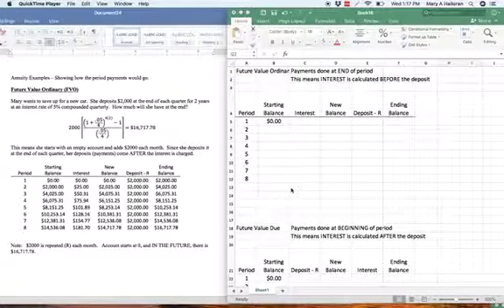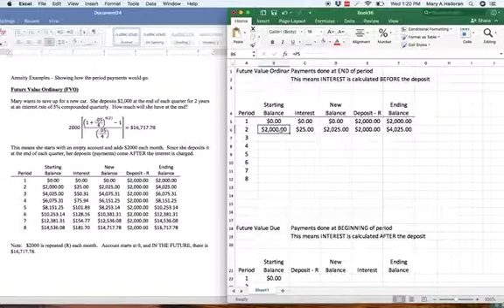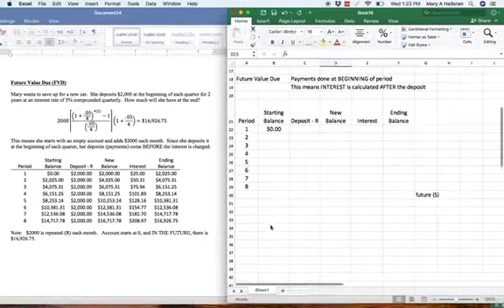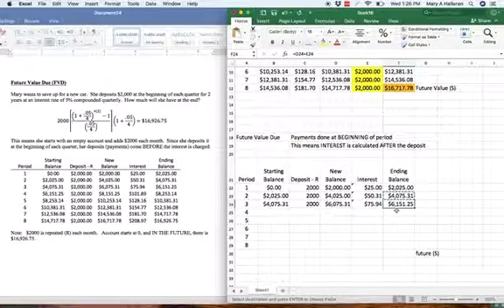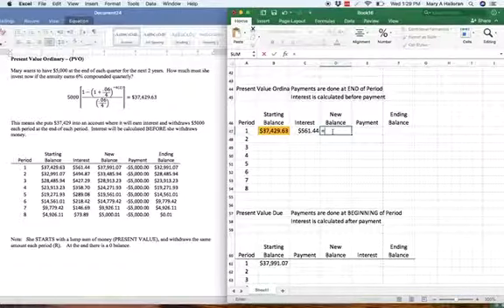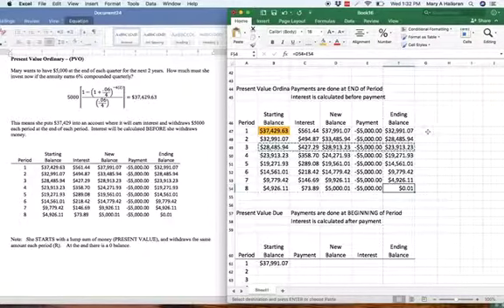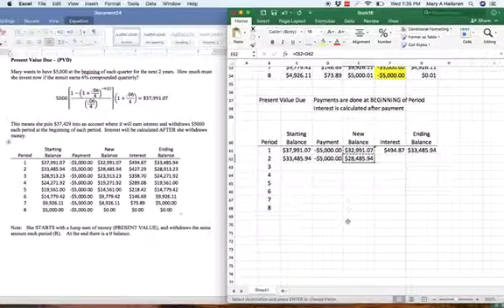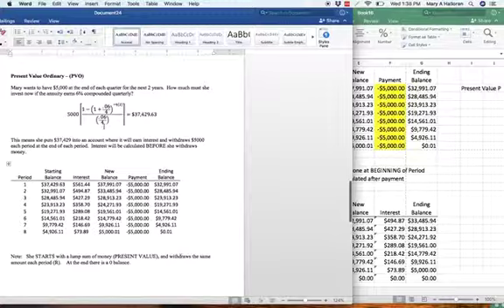annuity problems worked out